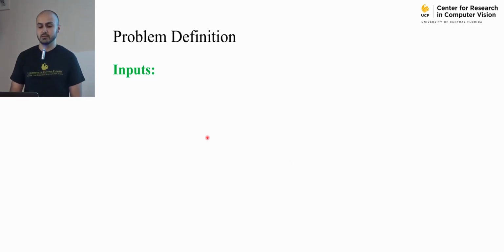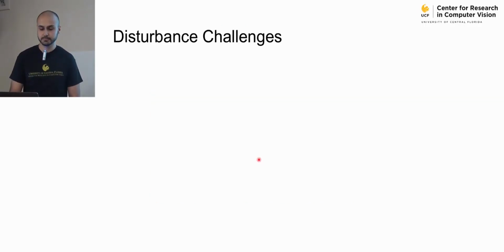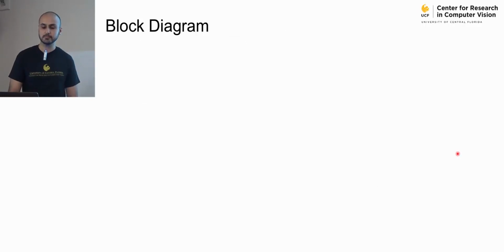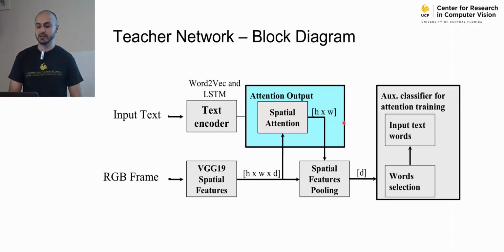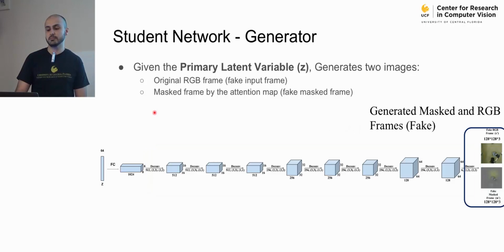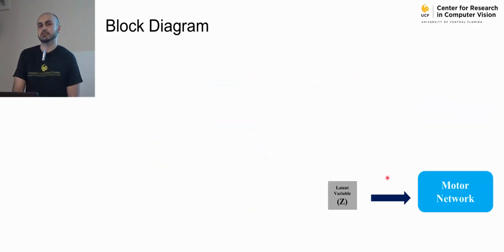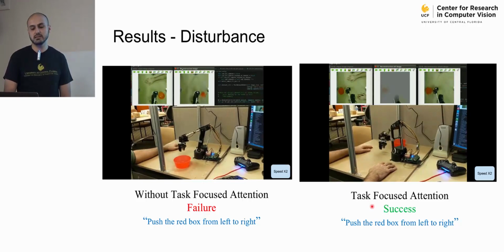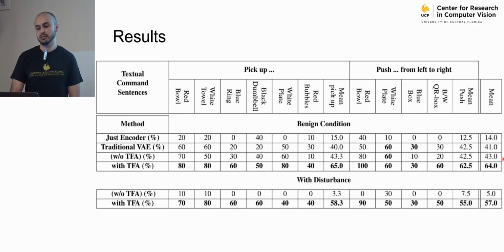Pay Attention! – Robustifying a Deep Visuomotor Policy Through Task Focused Visual Attention